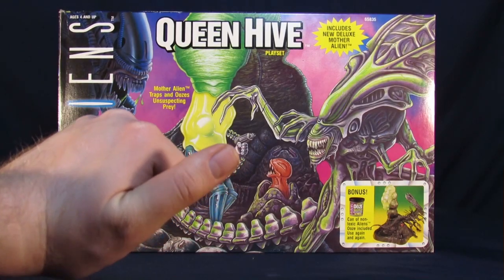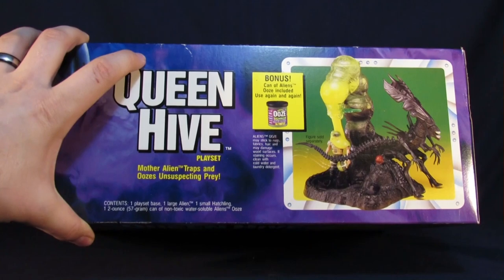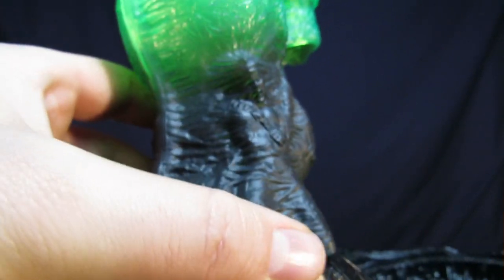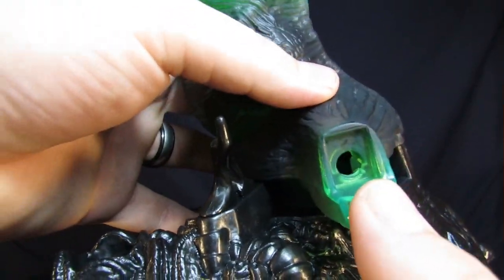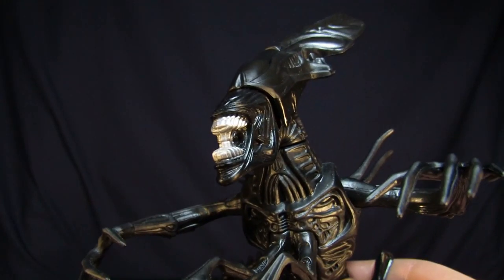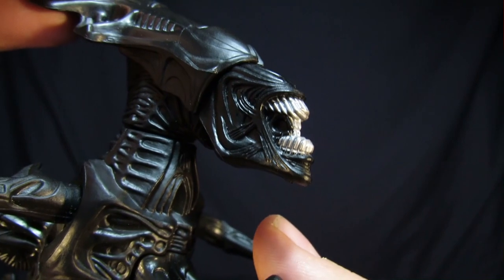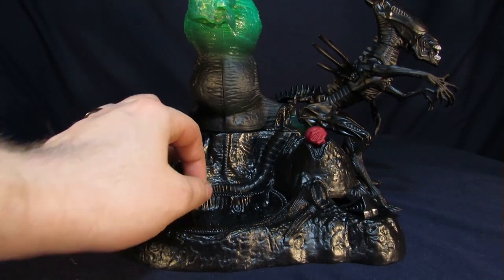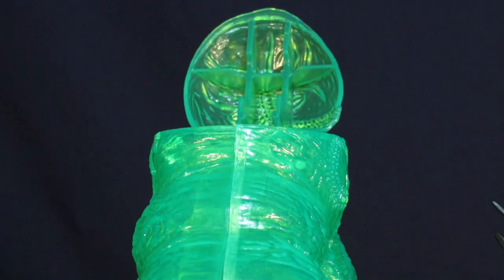KENNER QUEEN ALIEN HIVE PLAYSET - XENOMORPH ALIENS FIGURE REVIEW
Going a little old school today with a classic Aliens collectable. In this review, Steve and Arnes go over the Kenner Queen Hive Playset from 1994. Decided to do this figure since Arnes recently acquired it and NECA is going to be releasing some figures inspired by the line. So we thought it would be a good idea to bring some of these old xenos to the Rangers attention. Please enjoy!